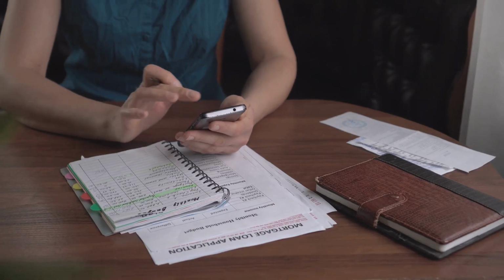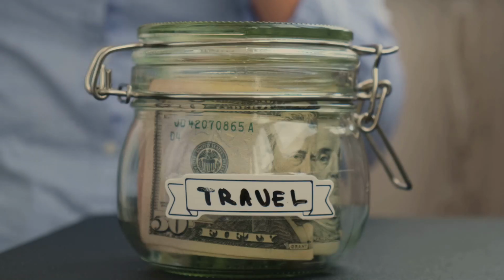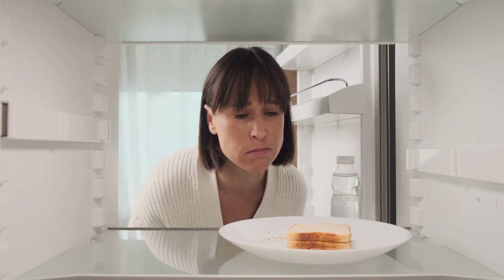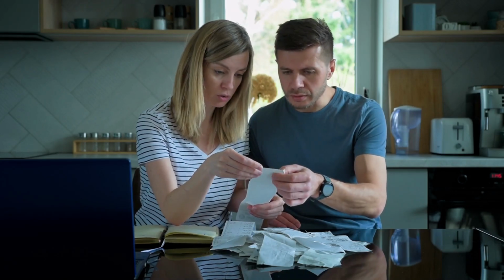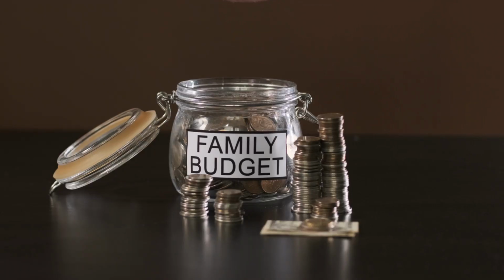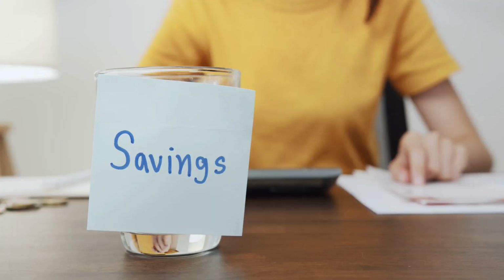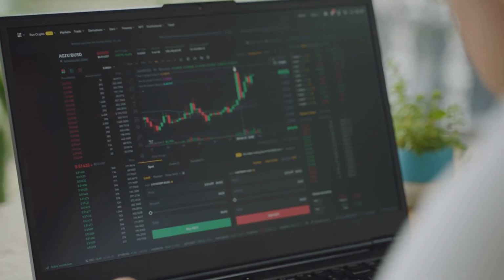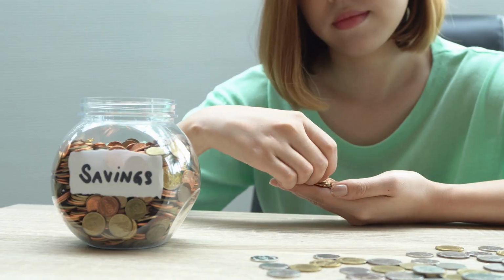The Bucket Method for Managing Your Savings: The Secret to Smarter Goals (You NEED This!)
Unlock the secret to smarter savings with the Bucket Method! 💰 In today's video, we dive into a powerful strategy that helps you manage multiple savings goals—whether it's for retirement, a dream vacation, or an emergency fund. Learn how to categorize your savings into three distinct buckets: short-term, mid-term, and long-term—just like organizing your closet! 🗂️

Discover practical tips to set up your financial buckets, avoid common pitfalls, and effectively track your progress. This method not only reduces stress but also empowers you to achieve your financial dreams!

OUTLINE:

00:00:00 Introduction to the Bucket Method
00:00:47 Basics of the Bucket Method
00:01:26 The Three Buckets Explained
00:03:10 Benefits of the Bucket Method
00:03:56 Setting Up Your Own Buckets
00:04:54 Common Mistakes to Avoid
00:05:38 Example of Using the Bucket Method
00:06:28 Conclusion and Call to Action

Hey there, awesome viewers! 🎉 Before we dive into the magic of financial insights, let’s get one thing straight: everything on this channel is for educational and entertainment purposes only! Yep, we’re here to inform, inspire, and maybe even make you chuckle—but we’re not financial advisors, magicians, or mind readers (though we do love a good crystal ball joke). 🪄✨
Always consult with a qualified financial advisor, tax pro, or your favorite money guru before making any big decisions. Because while we’re here to share knowledge, your financial journey is unique, just like your fingerprint—or your taste in pizza toppings. 🍕
So, sit back, relax, and enjoy the show—but remember: the real power is in your hands. Now, let’s get learning, laughing, and growing! 🚀💰

Stay savvy,
Your favorite educational entertainer 😄